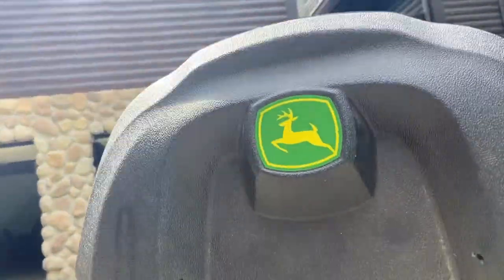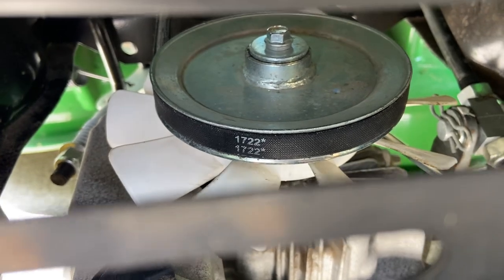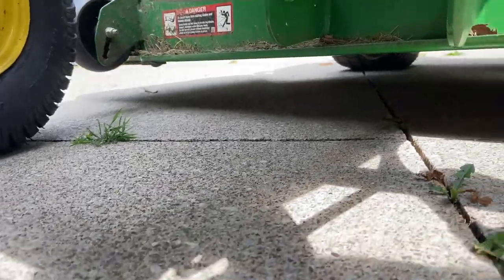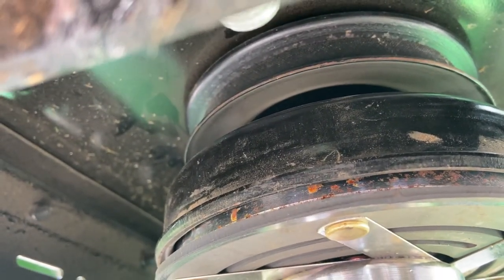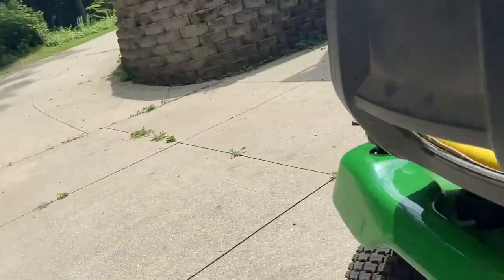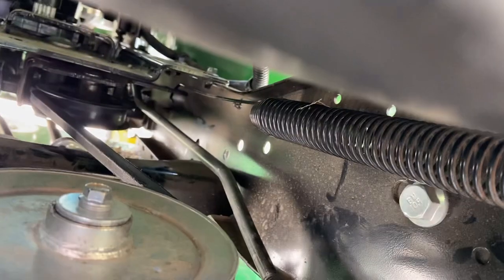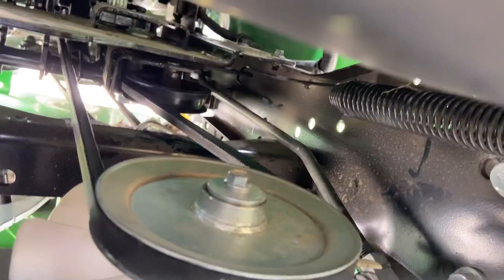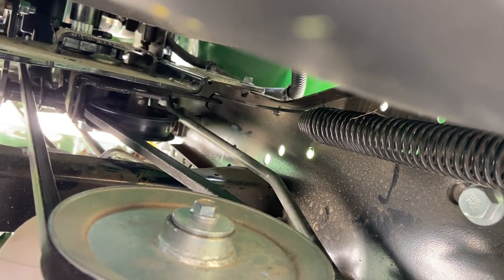John Deere X350 won’t move forward or backwards - how I fixed mine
Just wanted to post my experience fixing my problem with my John Deere tractor. If you’re having the same problem, maybe this will help. The diagram with the spring that I reference in the video can be found

The spring is #8 and the groove that it goes into is #11 in the diagram. I did the whole fix without needing to remove the deck. Pushing it onto car ramps helped with access in the front, but you could probably do it without it depending on your build.